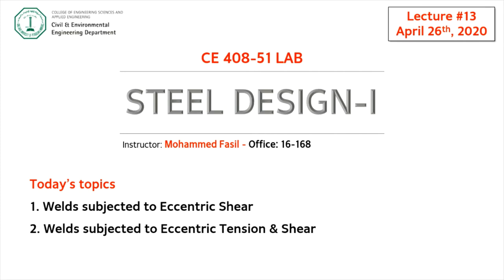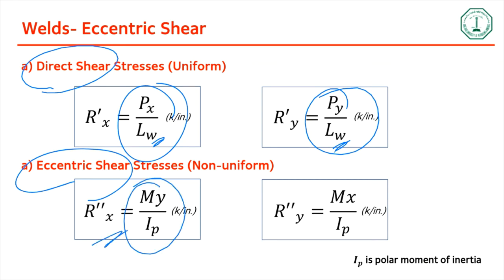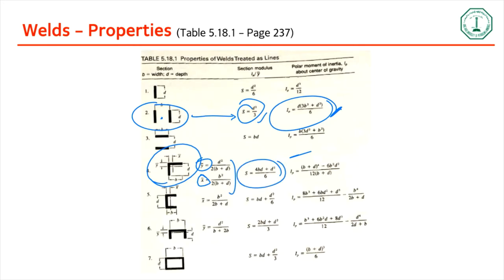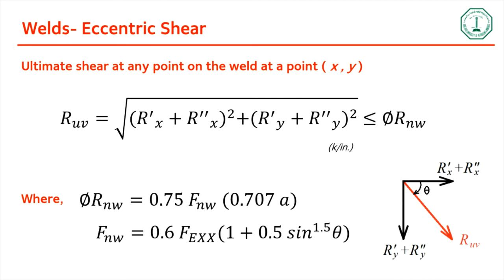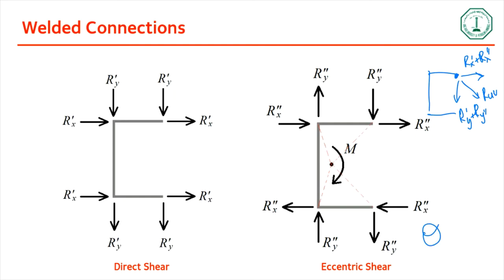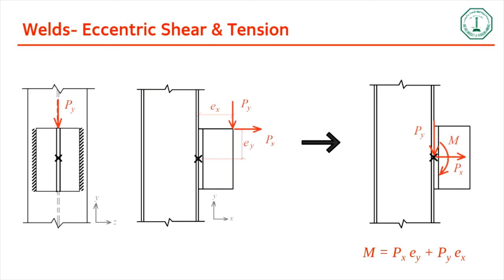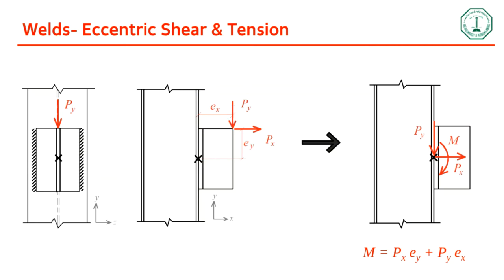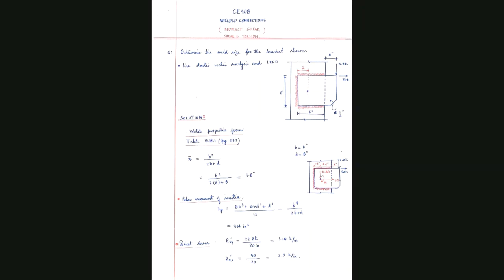CE 408 : Lecture 13 - Welded Connections - 2 (Eccentric Shear & Tension)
Lecture 13 - Welded Connections - 2 (Eccentric Shear & Tension)